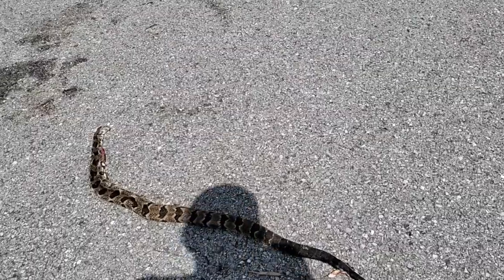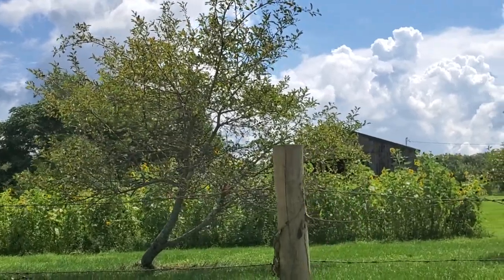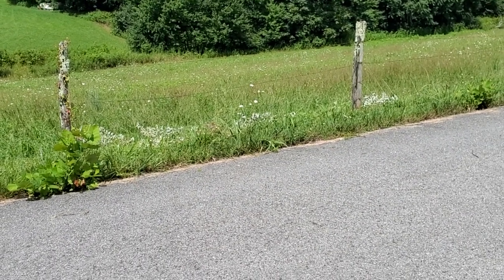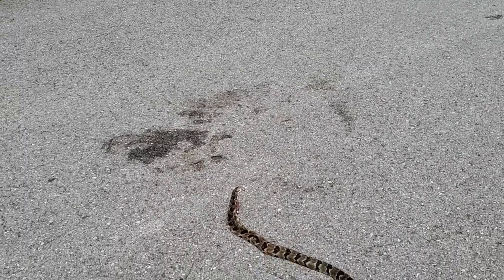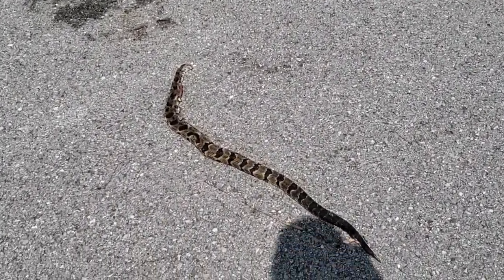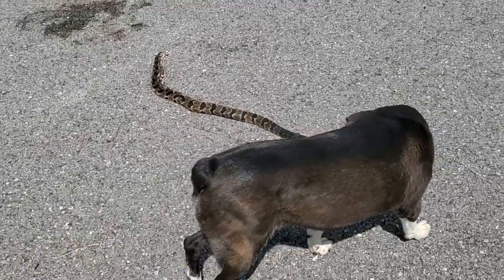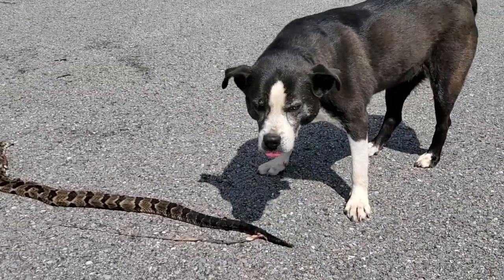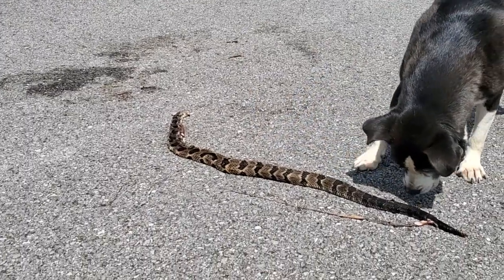Rattlesnake Crossing! Keep An Eye Out While Working Your Bees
A Timber Rattlesnake was killed crossing the road near my bee yard.